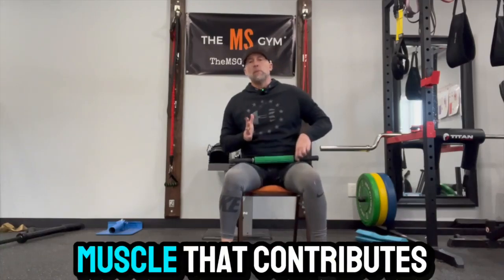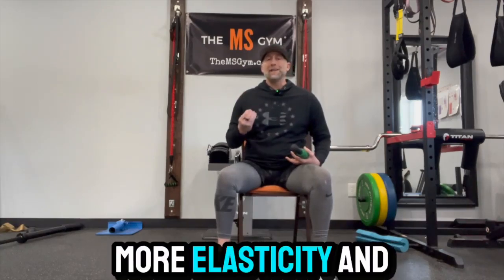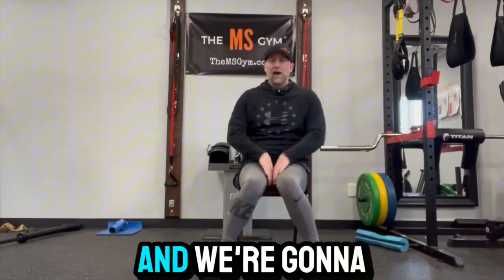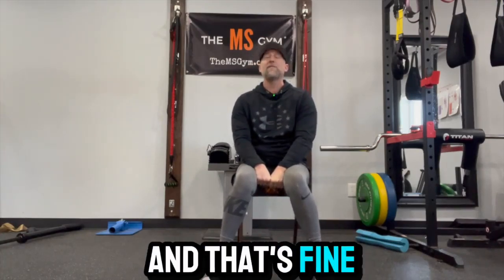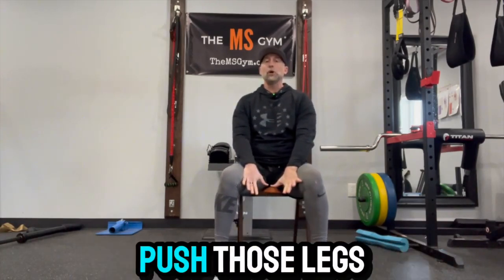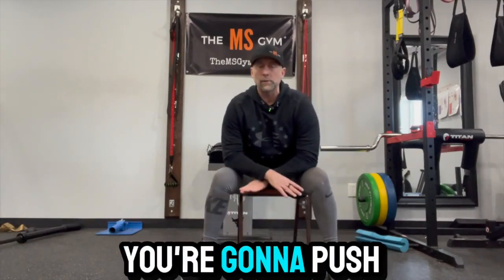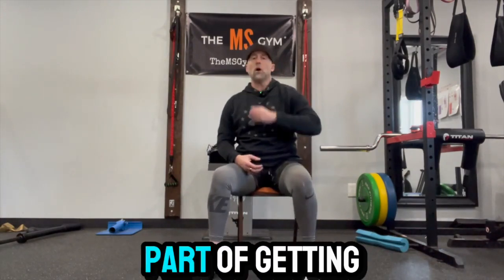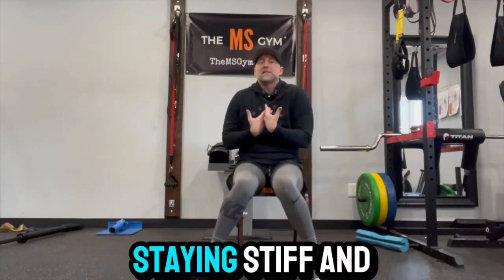Knee Kiss - PT 1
If you struggle with troublesome Knee Kiss, a super common MS symptom,  that means you likely have really tight adductors – the muscles of the inner thigh / groin.

When these muscles are tight and spastic, they pull your knees together and internally rotate your femurs leading to:
1. Knee kiss
2. Knee joint stress and pain
3. Knee arthritis
4. Poor balance
5. Compromised walking

The MS exercises in this video will show you how to release those over-active adductors and then stretch them in a super effective way.